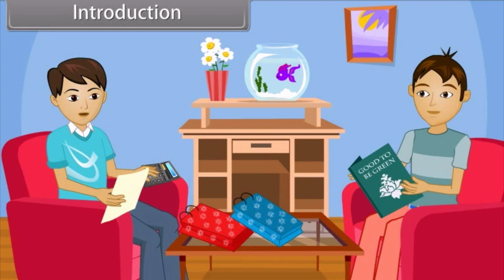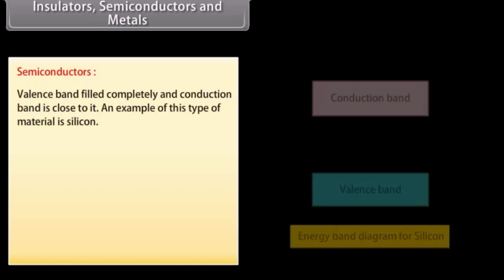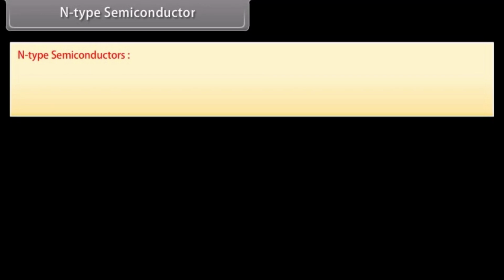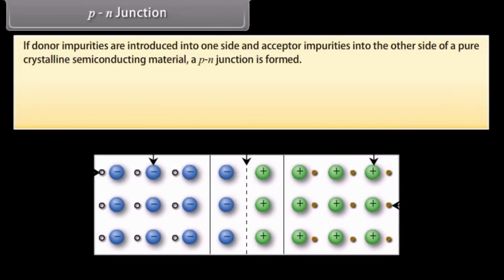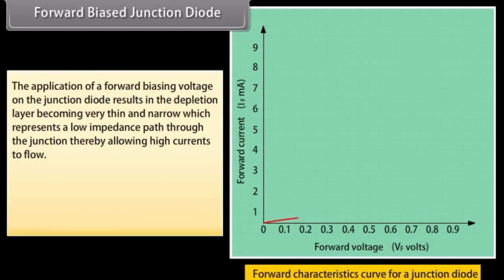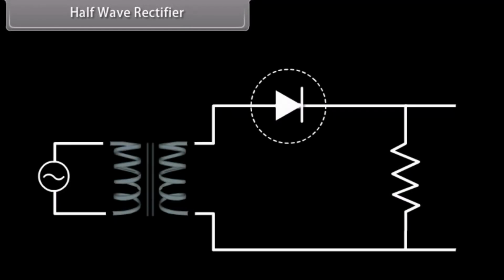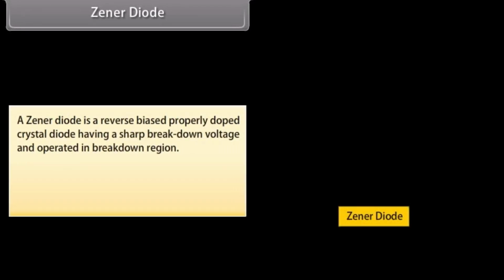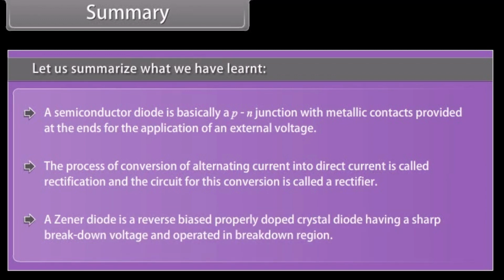📘 Class 12 Physics – Semiconductor Electronics Part I | Introduction, Energy Bands, Types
Welcome to Part I of Semiconductor Electronics, where we begin with the core concepts that form the foundation of modern electronics. Learn about energy bands, intrinsic & extrinsic semiconductors, and doping, all explained clearly and visually for maximum understanding.

This video is a must-watch for CBSE board students and those preparing for JEE/NEET Physics 2025.

📌 Topics Covered in This Video:
🔹 1. Introduction to Semiconductor Electronics

Role of electronics in daily life

Basic definitions: conductors, insulators & semiconductors

🔹 2. Energy Bands in Solids

Valence band, conduction band

Band gap explanation for conductors, semiconductors & insulators

🔹 3. Intrinsic Semiconductors

Pure semiconductors: Silicon & Germanium

Carrier generation at room temperature

🔹 4. Extrinsic Semiconductors

N-type and P-type doping

Role of donor and acceptor atoms

Majority and minority charge carriers

🔹 5. Applications and NCERT Insight

Thermistors, sensors, electronics industry

Solved conceptual questions

📘 NCERT + JEE/NEET aligned explanations

💡 Conceptual clarity through visual aids

📝 Useful for both Boards and Entrance Exams

🧠 Lays strong foundation for Part II (Diodes & Logic Gates)

👍 LIKE if this helped you understand the basics of semiconductors
🔁 SHARE with classmates preparing for CBSE, JEE & NEET